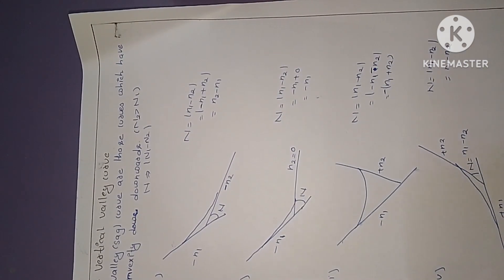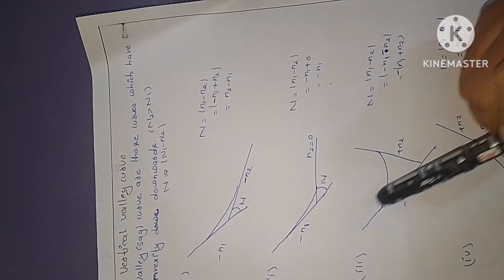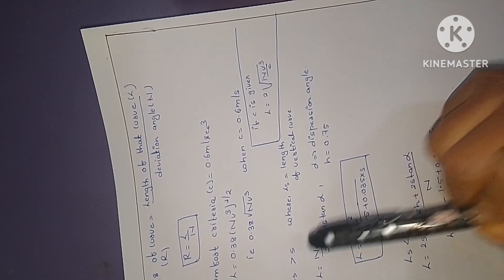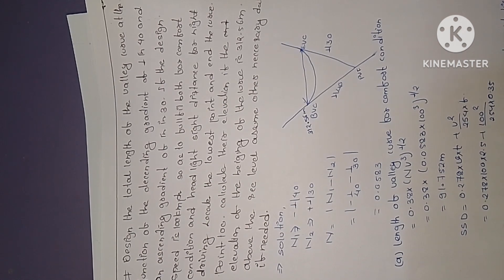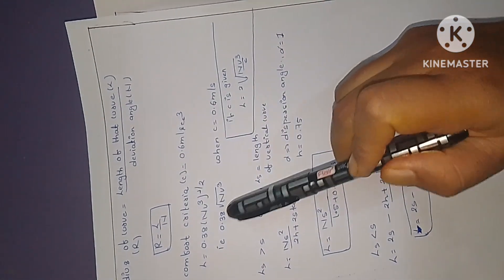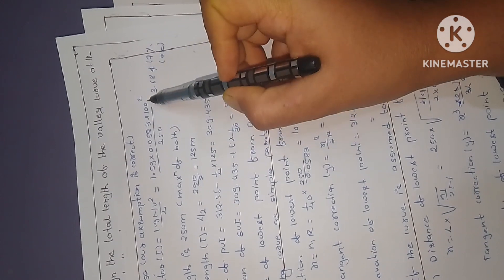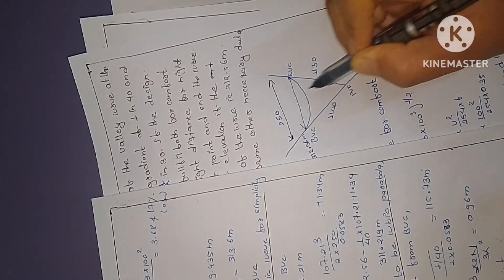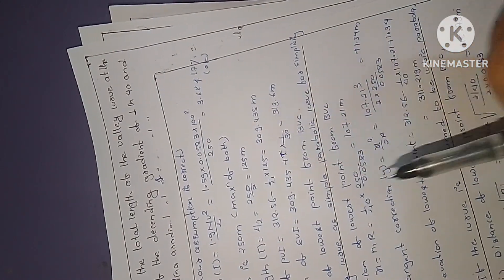valley curve | numerical related to length of valley curve | surveying | transportation | highway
this is the theory and numerical of valley curve if you have any queries you can freely asked

any queries
valley curve numerical
valley curve
valley curve and summit curve
valley curve design